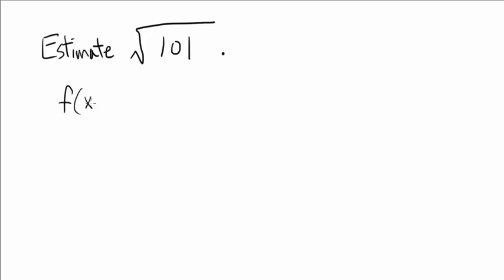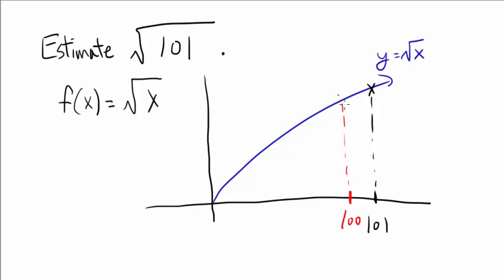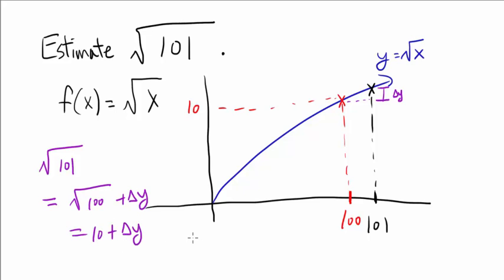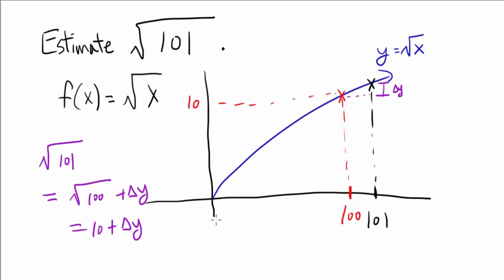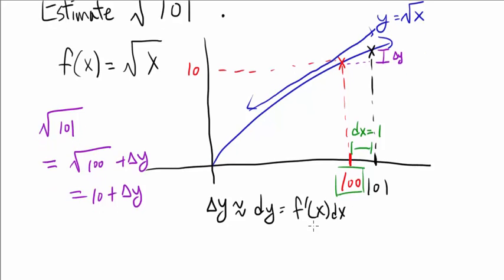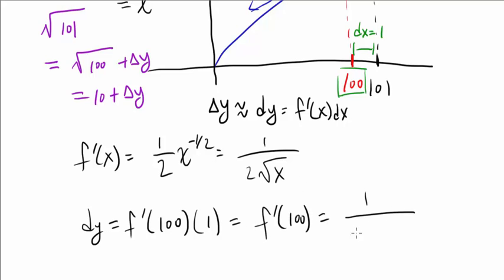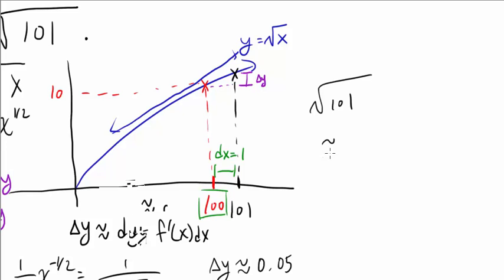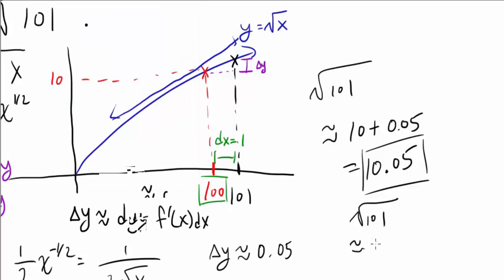Differentials: Estimating Square Root of 101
What is sqrt(101)? 10? Pretty close, but not quite.
How can we make a better approximation without using our calculator?
Simple! By using differentials (or tangent line approximation)!